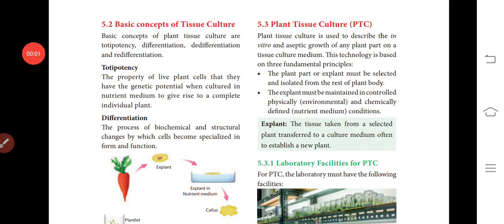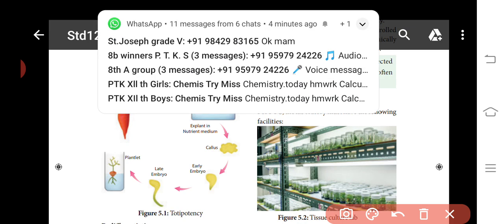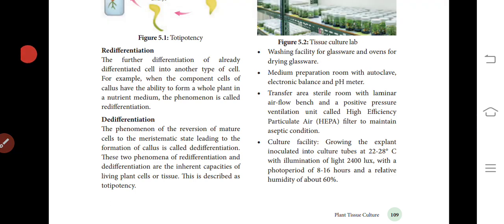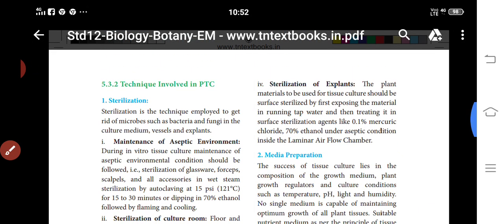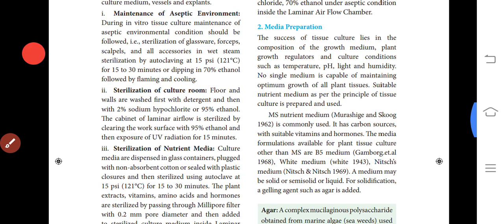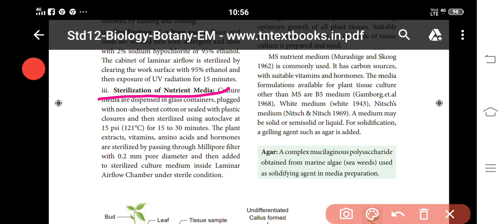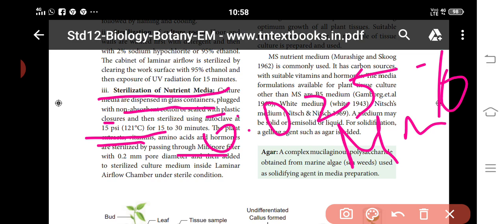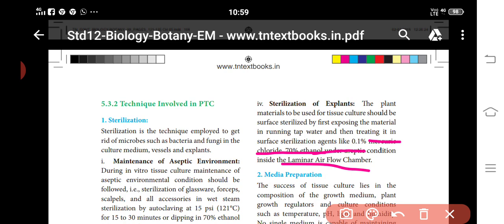Plant tissue culture-fundamental principles